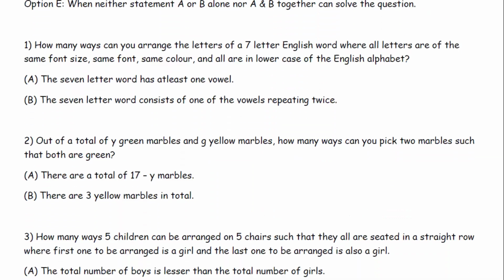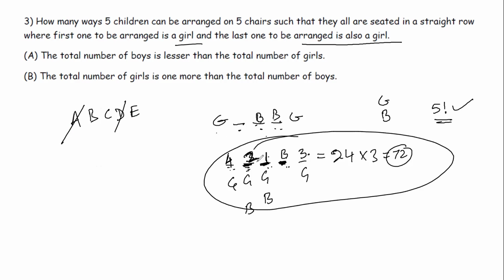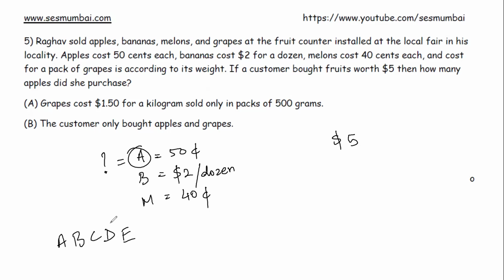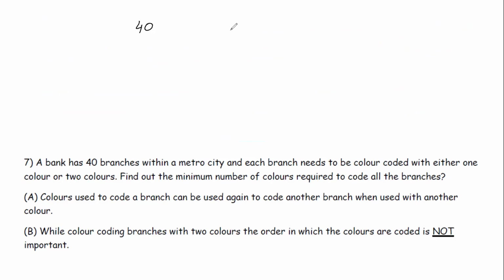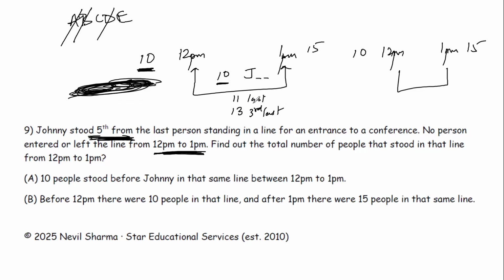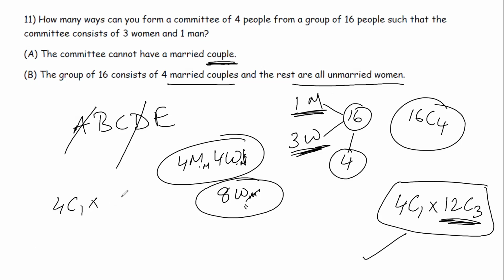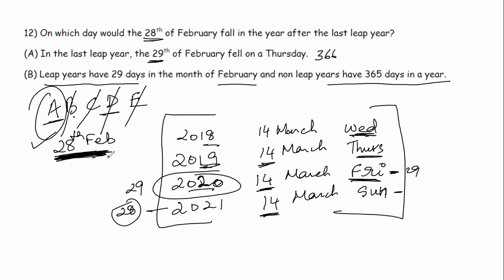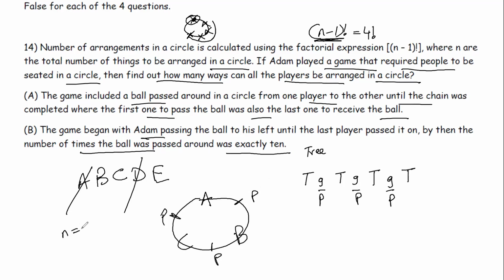COUNTING & COMBINATORICS DS Q1 TO Q14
Counting & Combinatorics Worksheet Questions 1 to 14